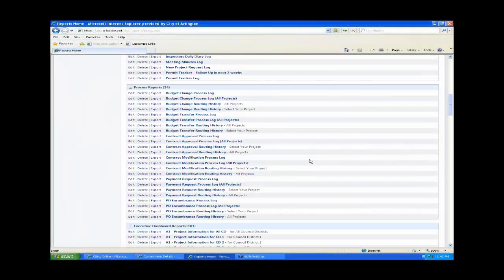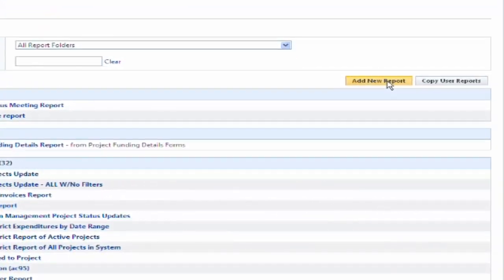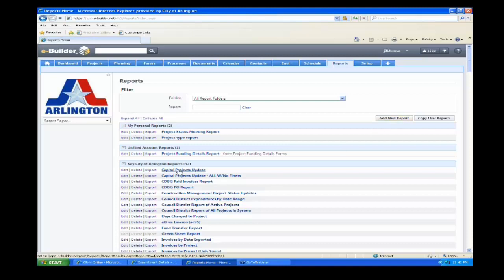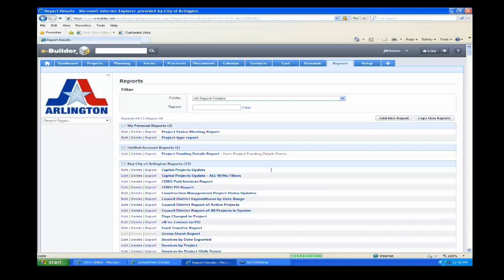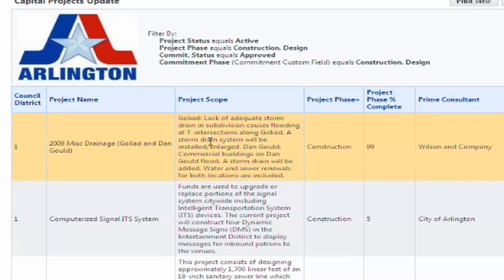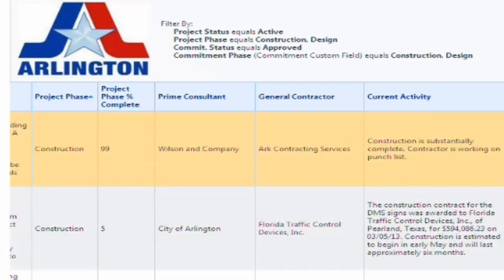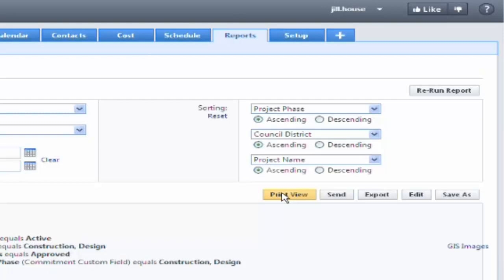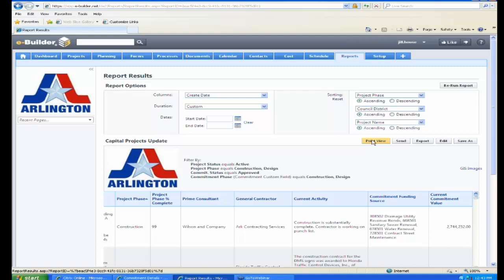Beware the spreadsheet - Capital Project Reporting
See how the City of Arlington, TX is reporting on projects to stakeholders.